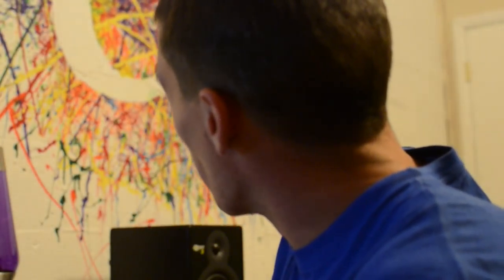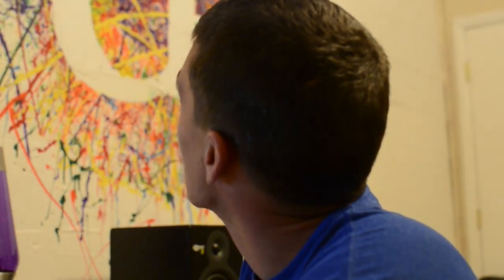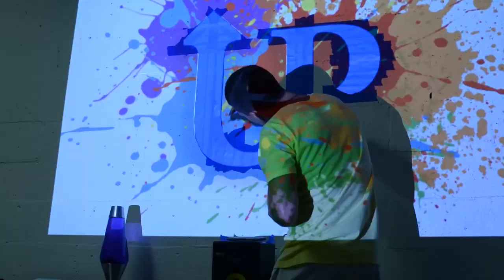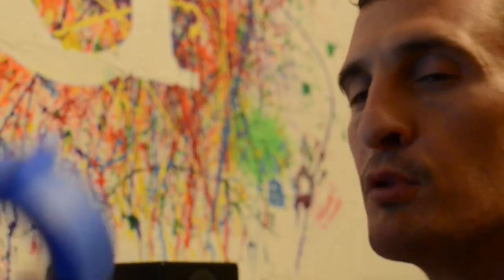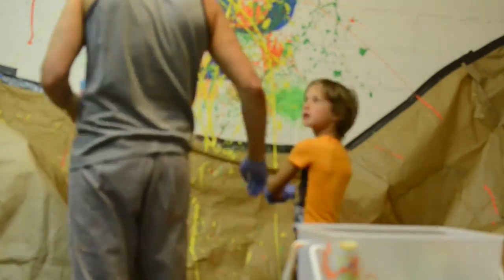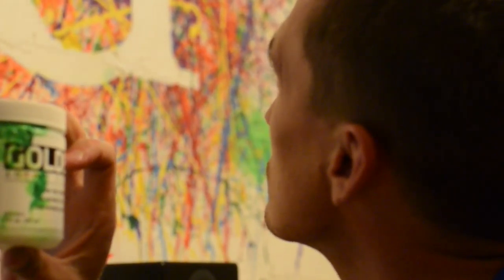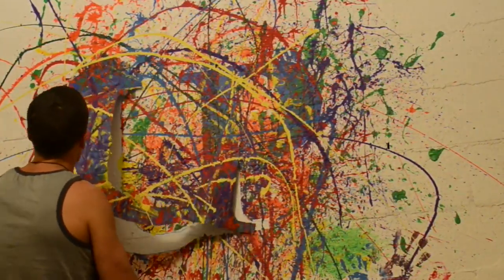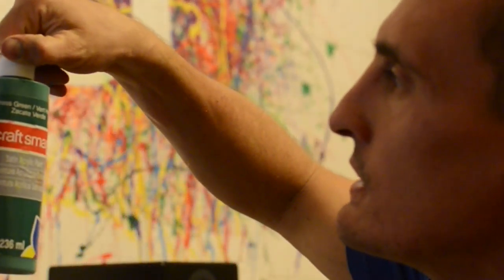Paint your own logo on the wall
My first instructional, hope its helpful.